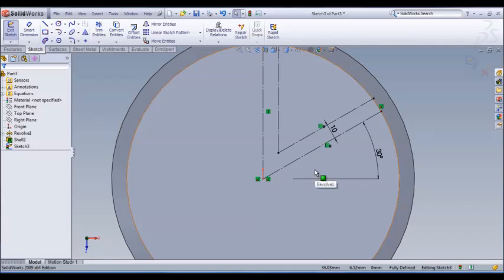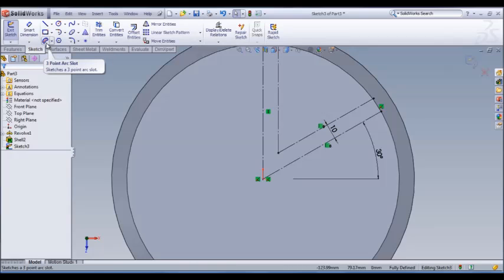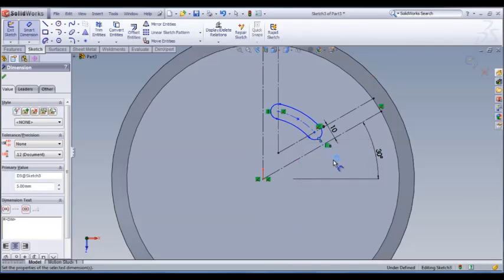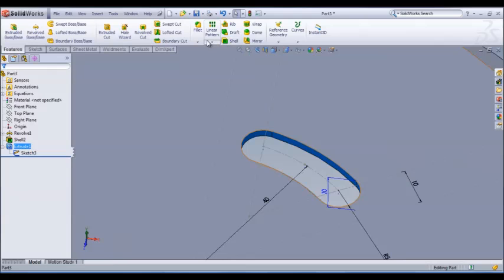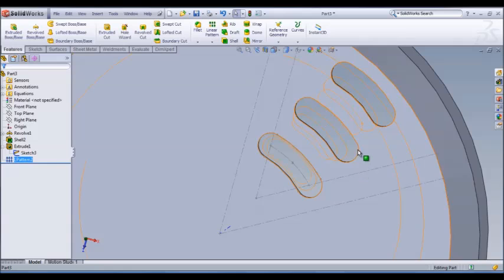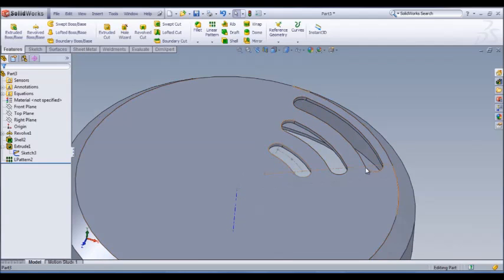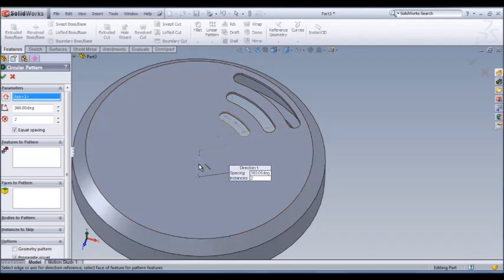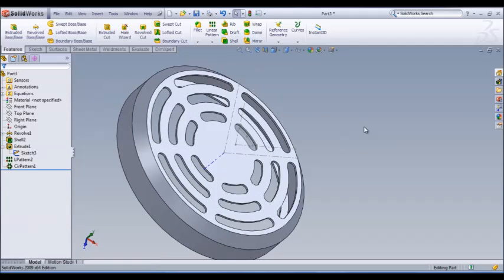Solidworks Tutorial - Patterning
Tutorial covering how specific types of Sketched Features allow greater control and functionality when it comes to Patterning them.